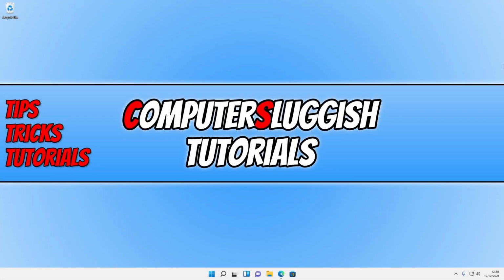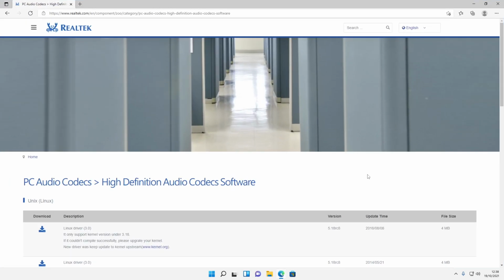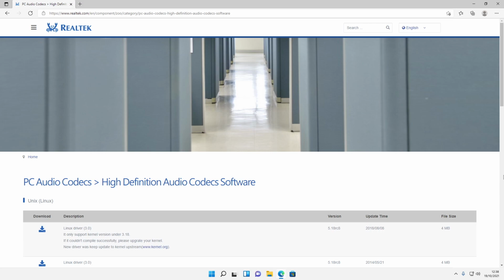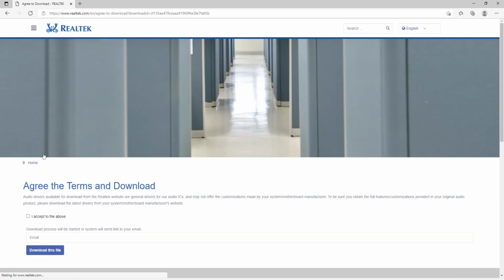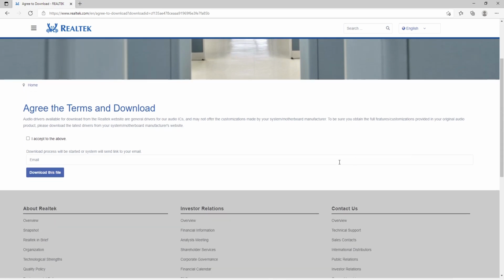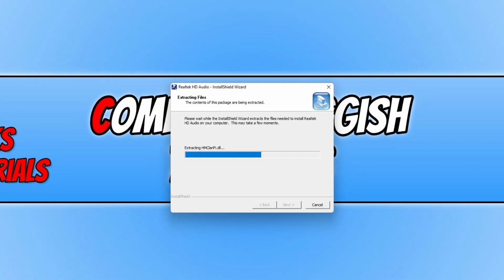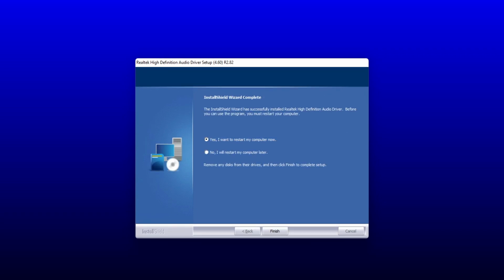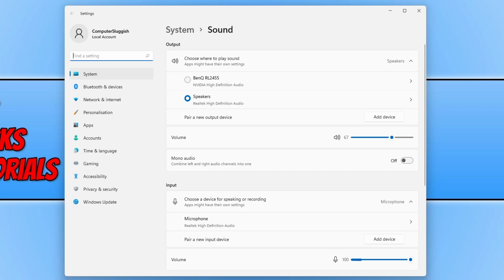How To Install Realtek HD Audio Driver In Windows 11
Windows 11 Install Realtek High Definition Audio Driver

In this video, I will be showing you how to install the latest Realtek Audio Driver In Windows 11. These high definition audio drivers will replace the audio drivers you currently have installed on your Windows 11 PC or laptop. If you are having audio problems in Windows 11 like not being able to hear sound then installing the Realtek Audio driver could help resolve the issue.

Like I say in the video, at the moment it says that the Realtek Audio drivers are currently not for Windows 11. But I have not run into any problems using them at the moment. When you download the driver you will need to select the 64Bit version as you cannot run a 32bit version of Windows 11.